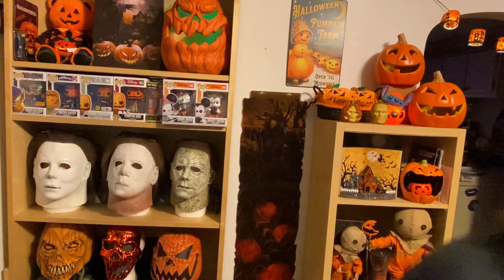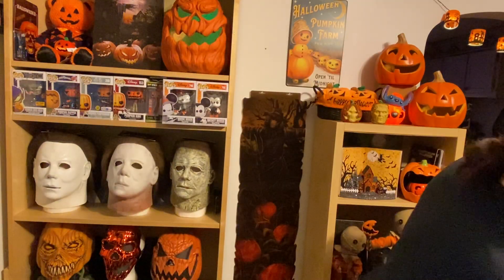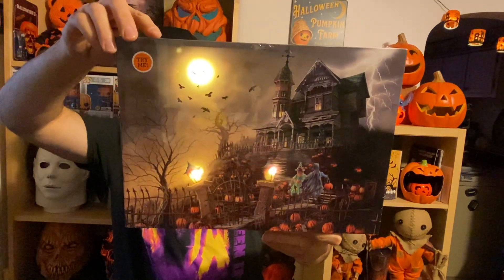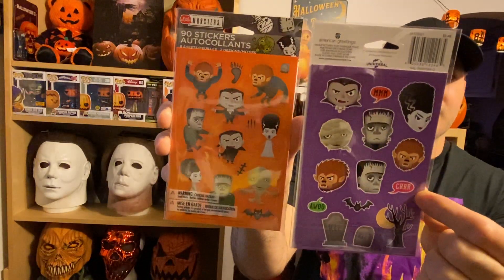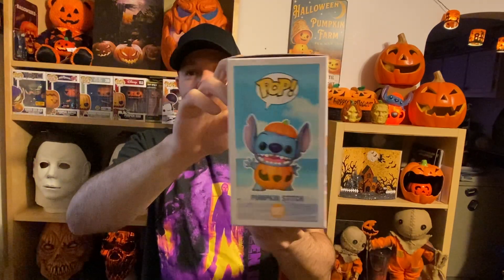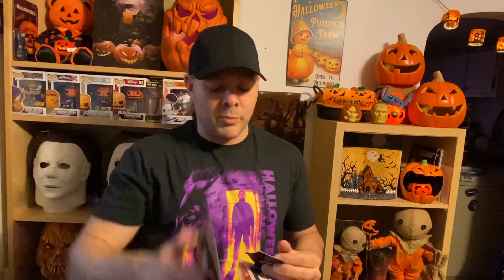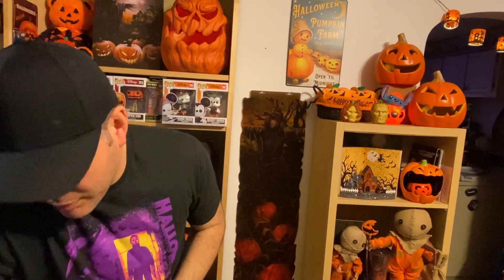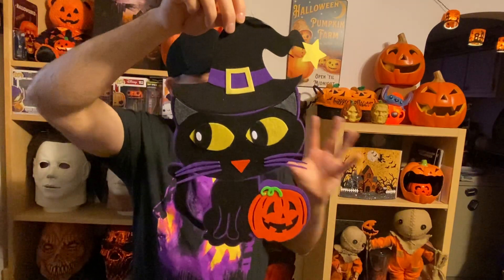Halloween Haul 2021 part 2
All the goodies I got in September!
ilovemonstersandhorrortoo